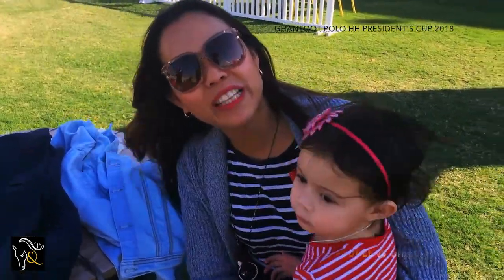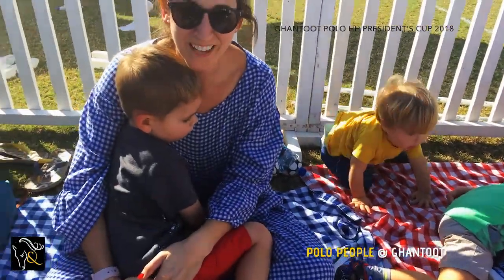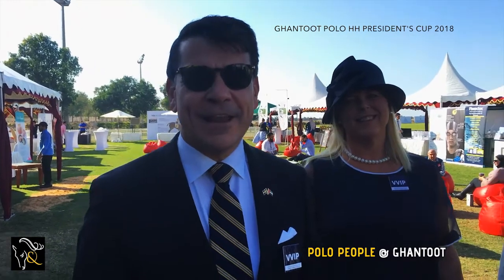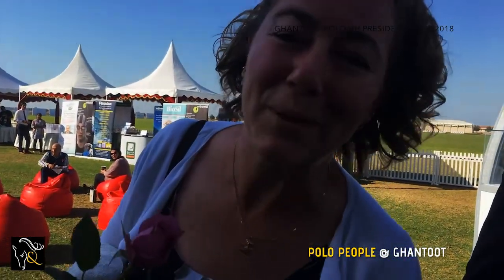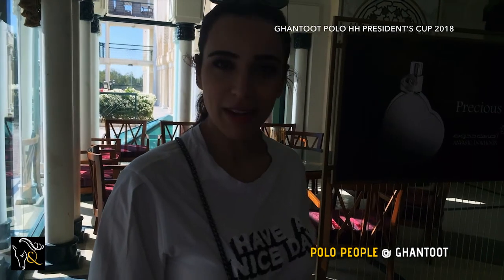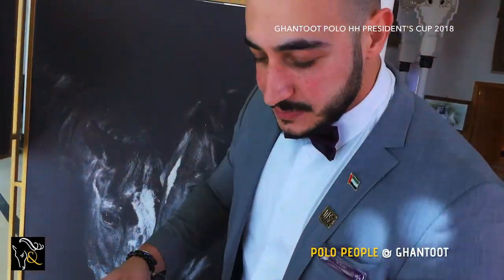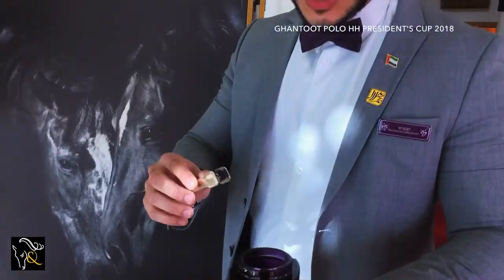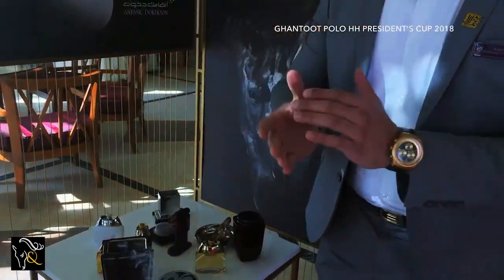Polo People | Ghantoot President's Cup 2018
Exit 399 was buzzing last weekend with activities, ranging from horse riding on tiny ponies for children, to K9 dogs demonstrating how they disable assailants, to doctors offering free Flu shots, to low-altitude crazy aircraft maneuvers, to art exhibitions, and of course, Polo.